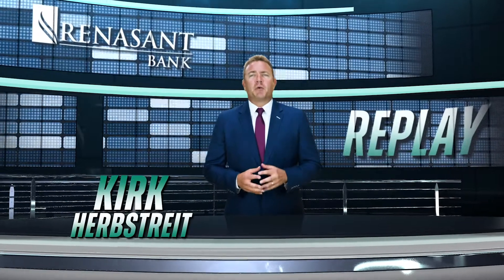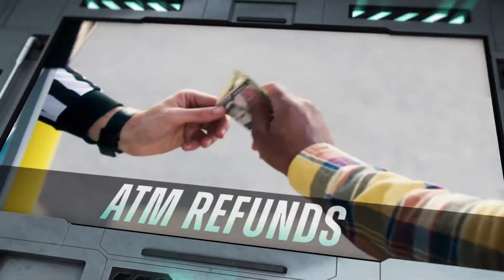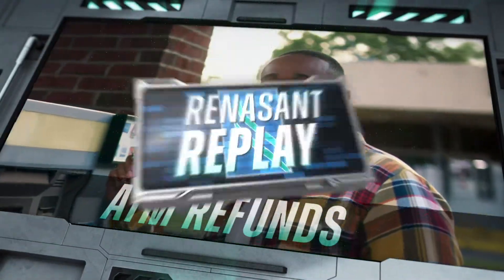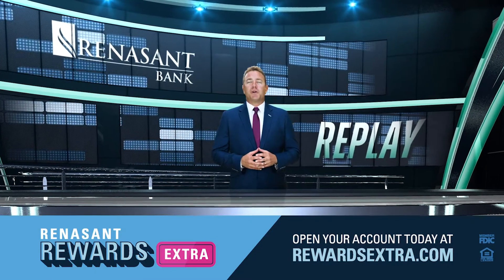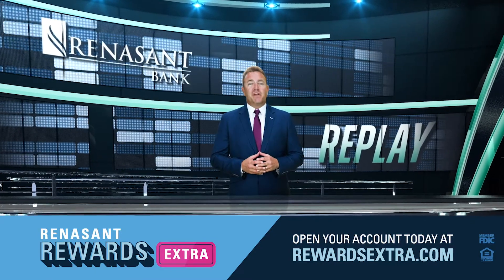Indians fall to East Mississippi, 62-61